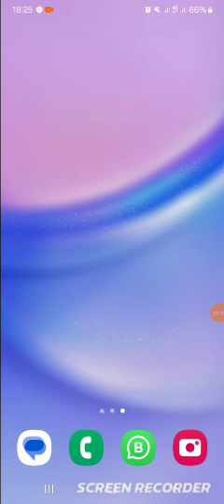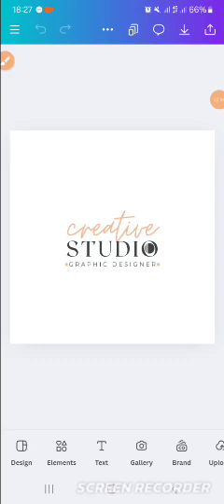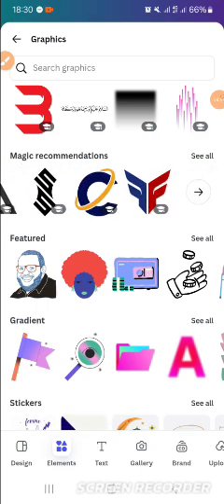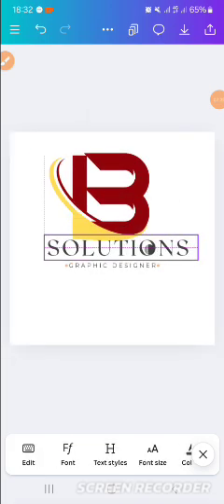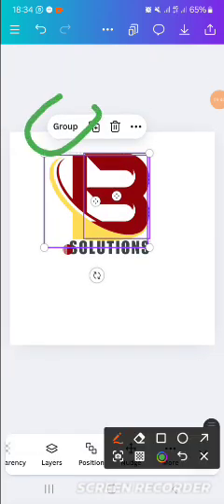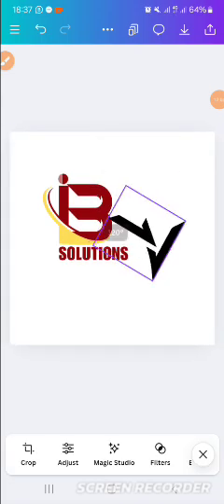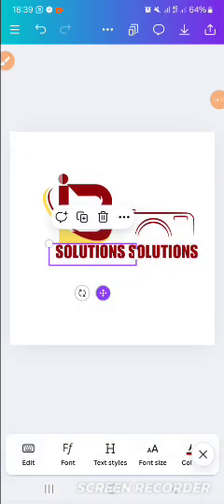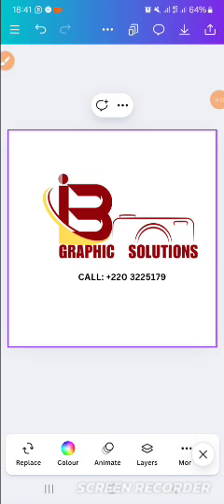BUSINESS LOGO PART 2 ON CANVA APP